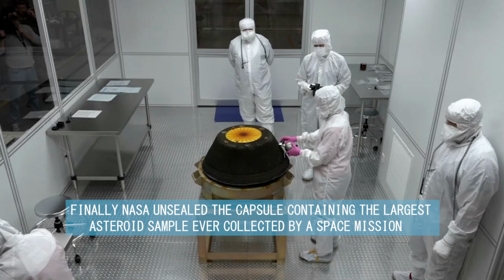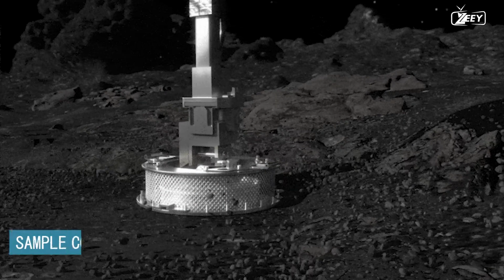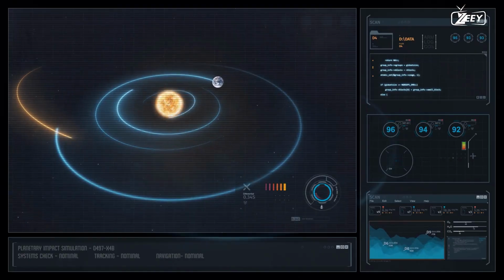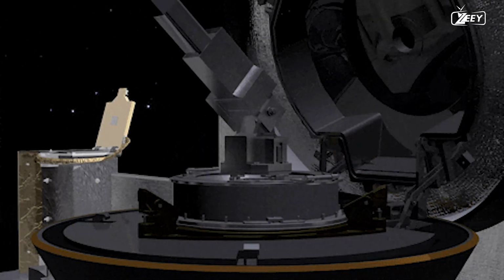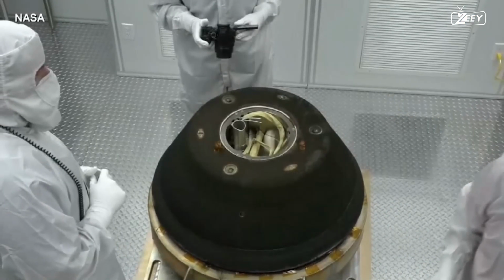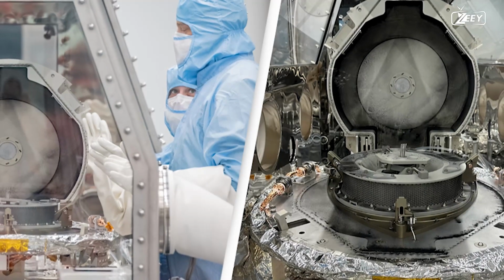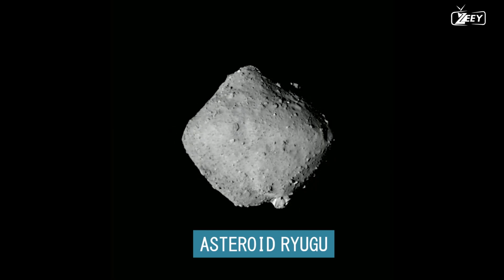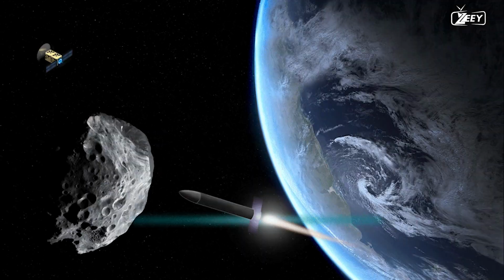NASA Just Opened The Largest Asteroid Sample And Observed Unexpected Objects Within | zeey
osiris-rex mission Asteroid Study# nasa

Finally, NASA unsealed the capsule containing the largest asteroid sample ever collected by a space mission. The sample originated from Bennu, a potentially hazardous asteroid that resembles an early solar system time capsule. On 26 September 2023, NASA's Johnson Space Center in Houston unsealed the sample return canister of the OSIRIS-REx mission, which had returned to Earth with an asteroid sample two days earlier. As the lid was lifted, the scientists were shocked to discover a layer of black dust and detritus on the avionics deck of the container. Also, the sample weighed 100 grams more than what was collected at Bennu. This was unexpected, as the sample was kept in a sealed container throughout the entire journey.

Consequently, how did this occur in the first place? What is the origin of the unanticipated black dust on the canister's avionics deck? Lastly, and most importantly, what do scientists anticipate discovering in the comprehensive analysis of the largest asteroid sample ever brought back to Earth?